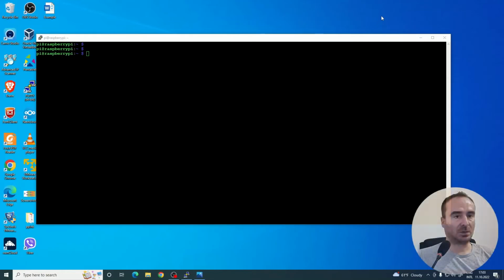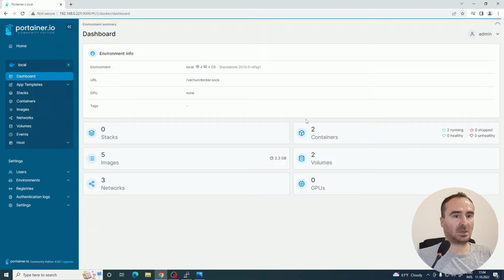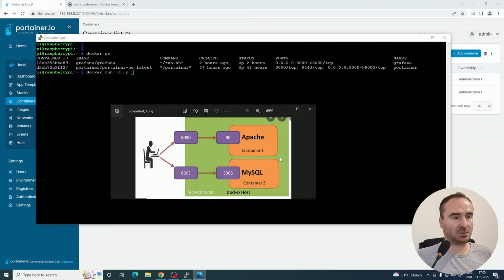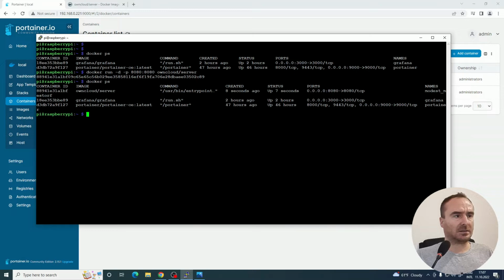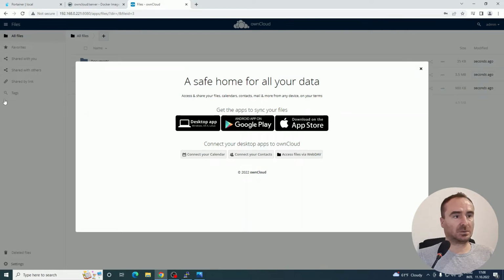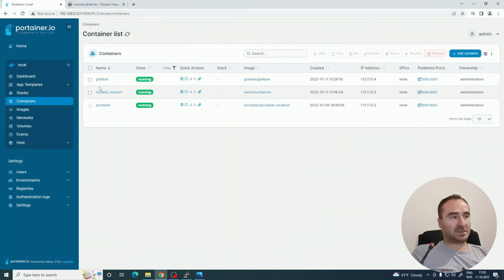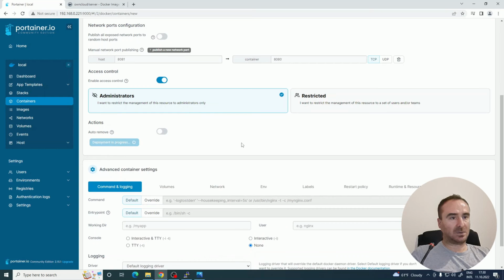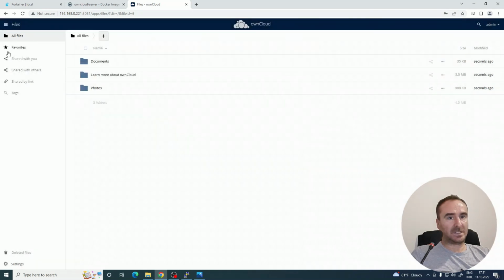Deploy owncloud docker container using CLI and via graphical user interface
The easy way to deploy owncloud container explained via CLI and graphical user interface as an easy solution to back up your data.

LINKS:
owncloud container: